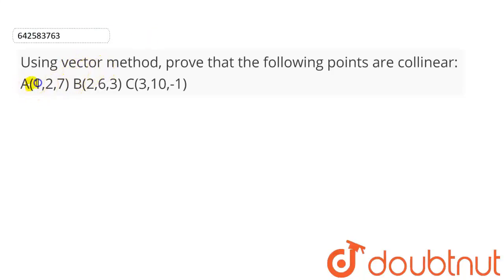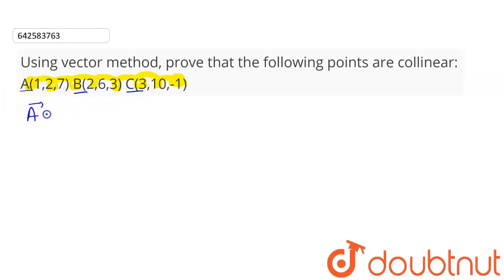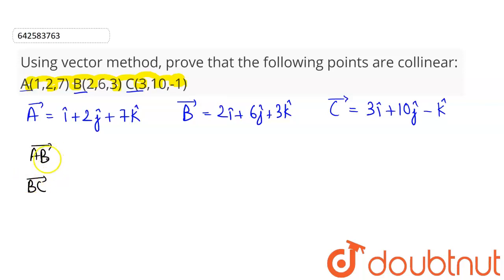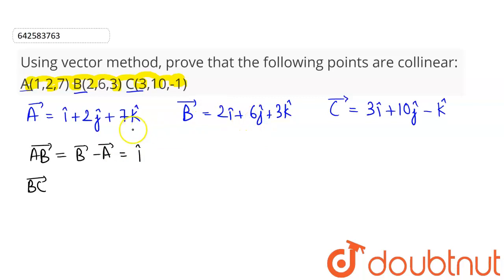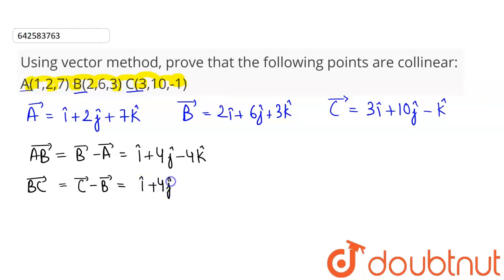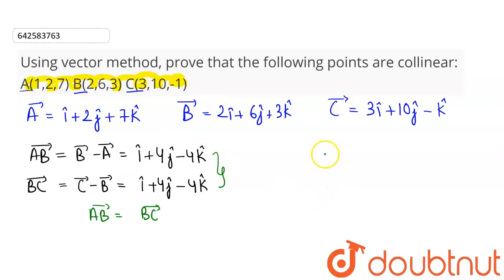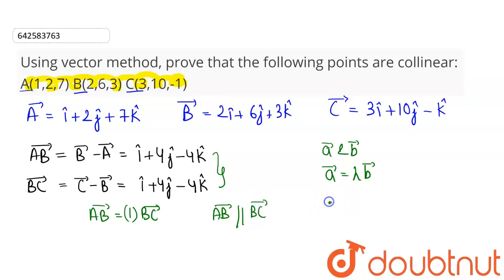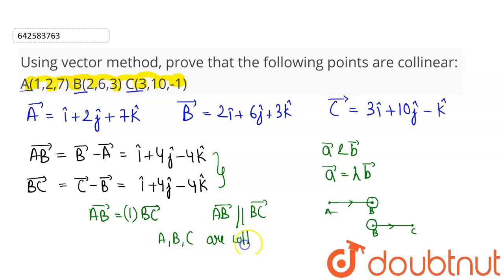Using vector method, prove that the following points are collinear: \nA(1,2,7) B(2,6,3) C(3,10,-...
Using vector method, prove that the following points are collinear: \nA(1,2,7) B(2,6,3) C(3,10,-1)
Class: 12
Subject: MATHS
Chapter: ALGEBRA OF VECTORS
Board:CBSE

👉 Have Any Query? Ask Us.